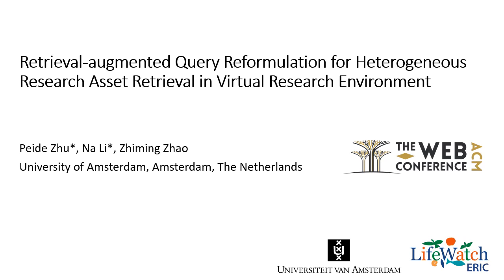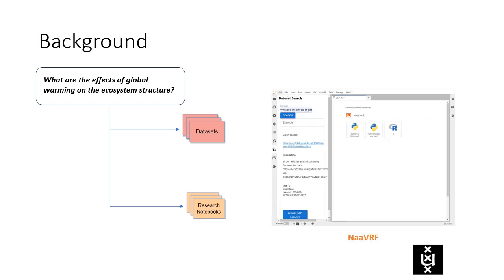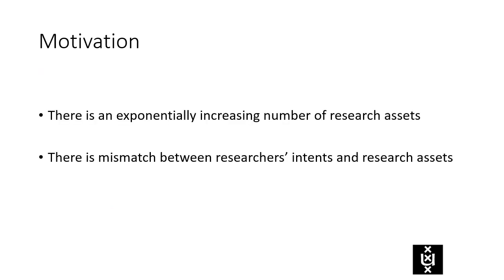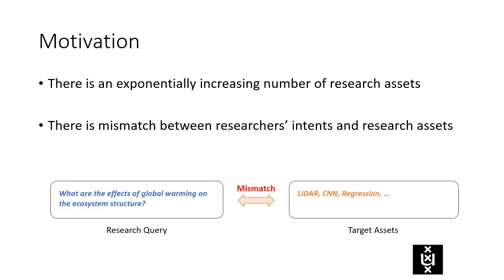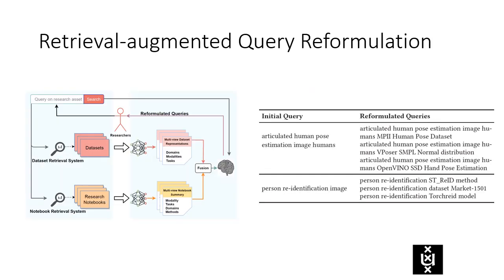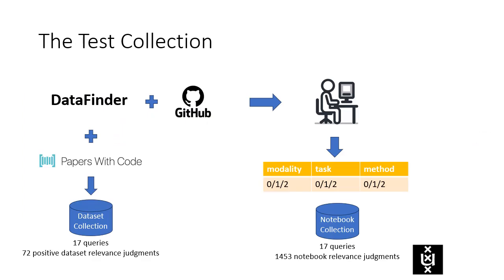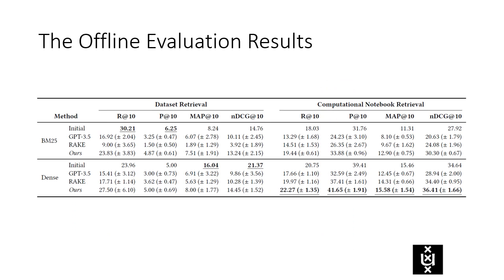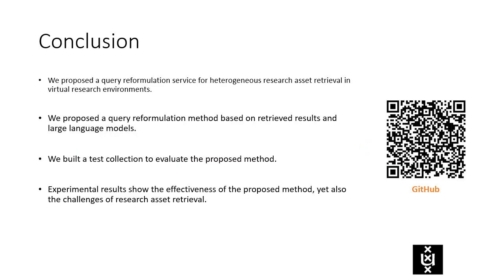[shp8495] Retrieval-augmented Query Reformulation for Heterogeneous Research Asset Retrieval in Virt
"Retrieval-augmented Query Reformulation for Heterogeneous Research Asset Retrieval in Virtual Research Environment

Peide Zhu, Na Li and Zhiming Zhao"